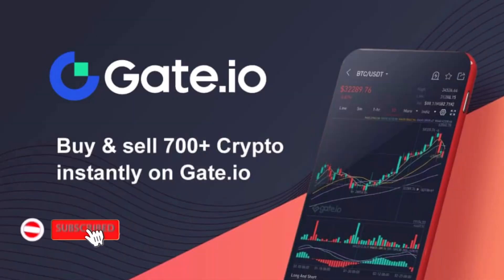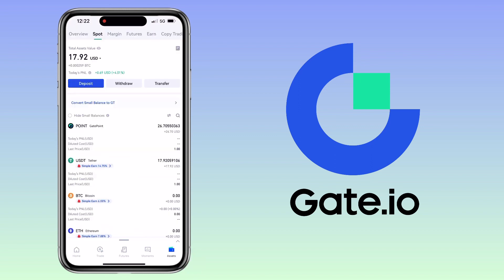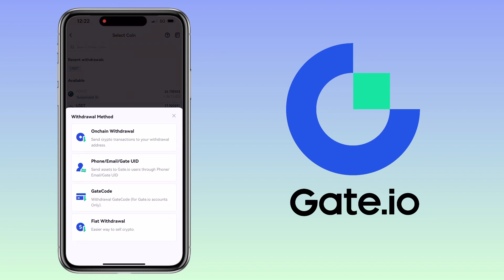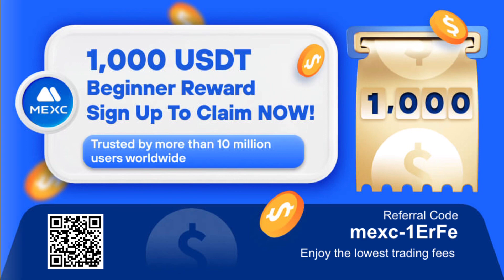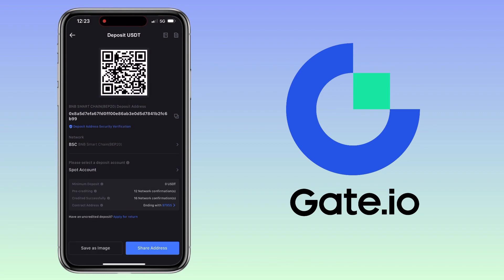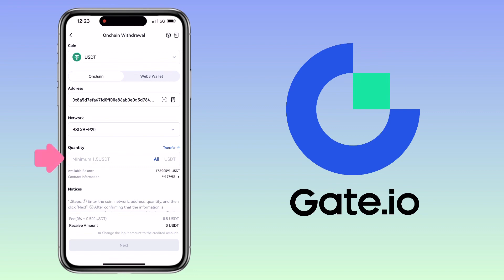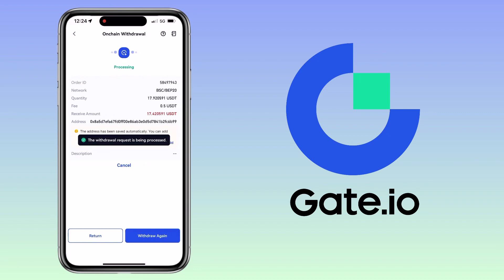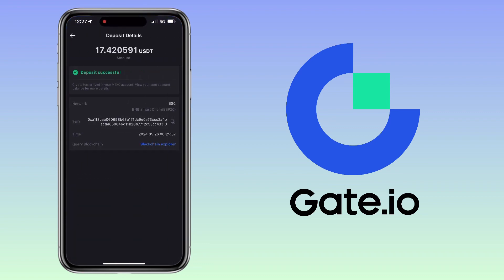How to TRANSFER crypto from GATE.io to MEXC GLOBAL | App Tutorial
In this video, I’ll walk you through the process of transferring cryptocurrency from Gate.io to MEXC Global. Whether you're a beginner or an experienced trader, our step-by-step guide will make this process easy and secure.